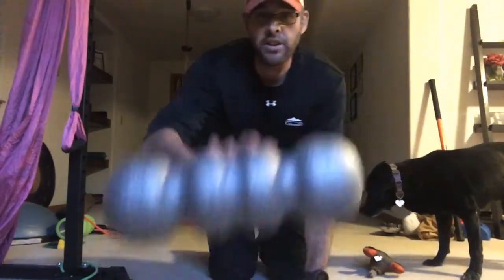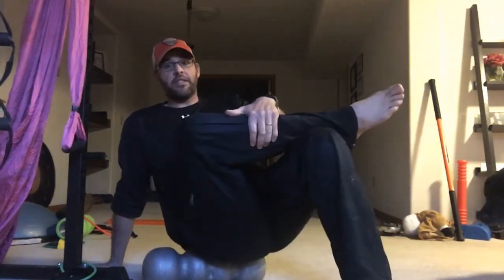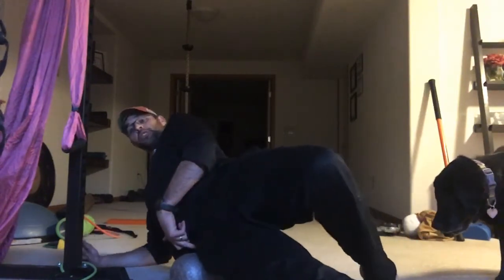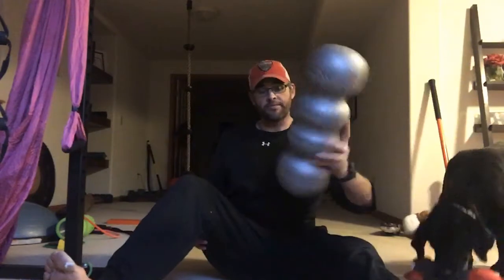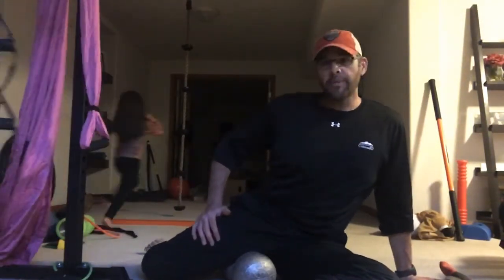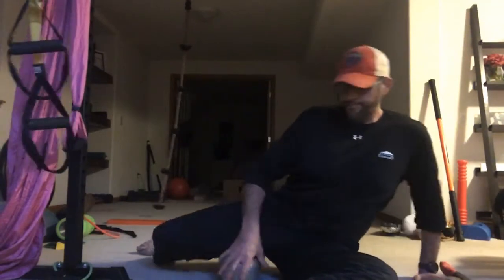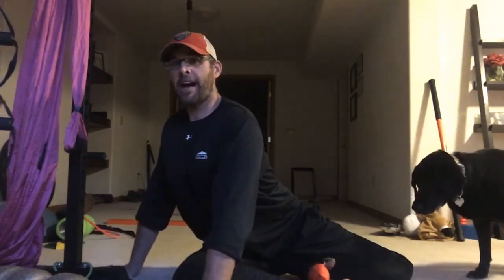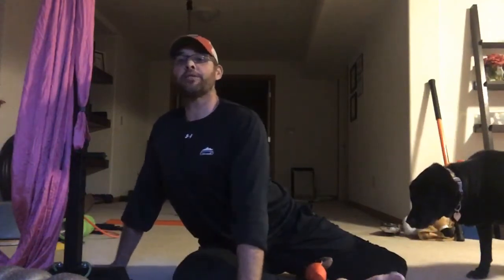#7 (some sound issues)